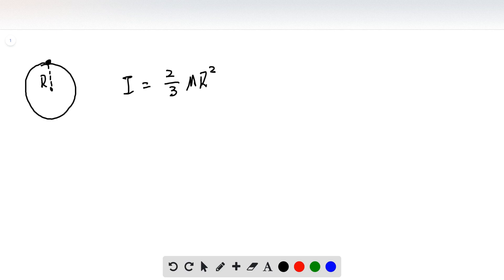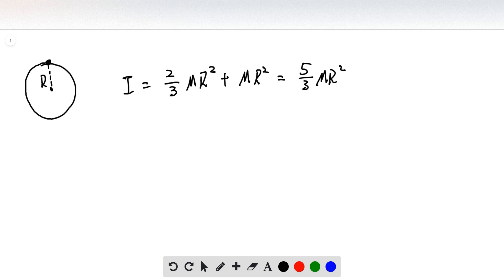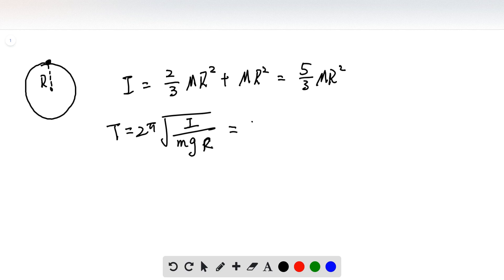A holiday ornament in the shape of a hollow sphere with mass 0 015 kg and radius 0 050 m is hung fro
A holiday ornament in the shape of a hollow sphere with mass 0.015 kg and radius 0.050 m is hung from a tree limb by a small loop of wire attached to the surface of the sphere. If the ornament is displaced a small distance and released, it swings back and forth as a physical pendulum with negligible friction. Calculate its period. ( Use the parallel-axis theorem to find the moment of inertia of the sphere about the pivot at the tree limb.)